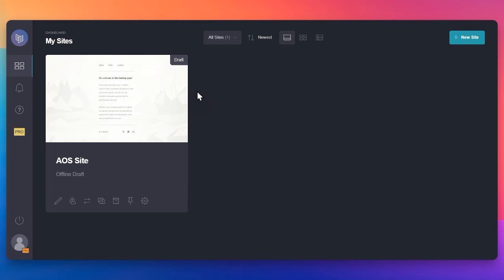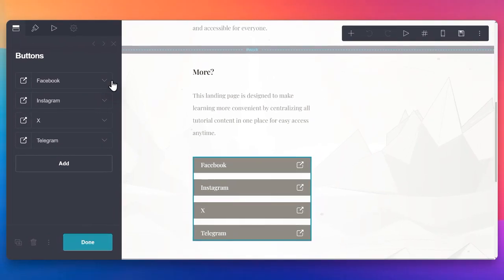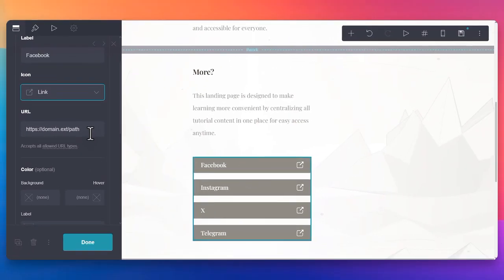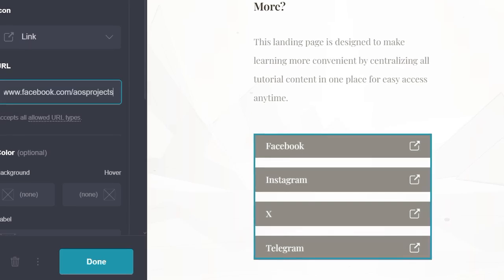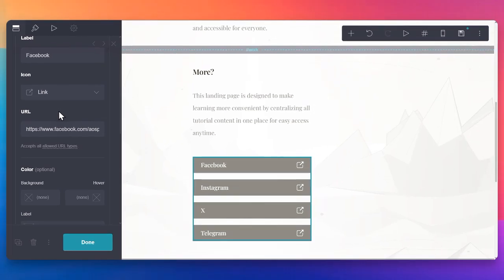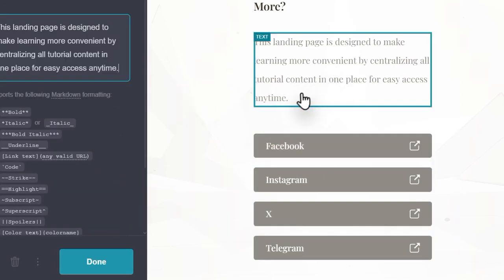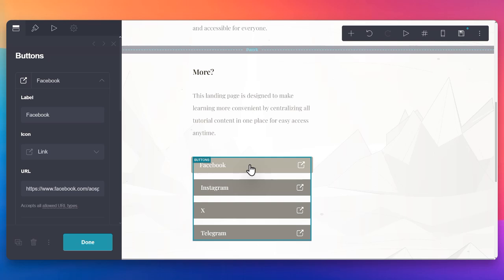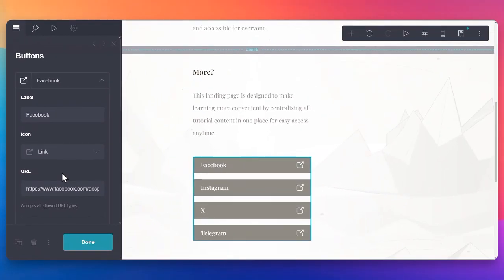How to Add Links from Text on Carrd Site Navigation in 2026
Want to make your Carrd website easier to navigate and more interactive? In this 2026 tutorial, you'll learn how to add links from text on Carrd, allowing visitors to click on words or phrases and navigate to other sections, websites, pages, or resources. Text links are a simple yet powerful way to improve site navigation and user experience.

In this video, you'll learn how to:

✅ Access the Carrd website editor
✅ Select and edit text elements on your page
✅ Add clickable links to text content
✅ Link text to websites, sections, email addresses, or files
✅ Customize text links for better visibility and usability
✅ Improve site navigation and visitor engagement

To add links from text on Carrd, open the editor, select the text element you want to make clickable, add the desired URL or destination, and save your changes. Text links help visitors quickly access important content and make your website more user-friendly and professional.